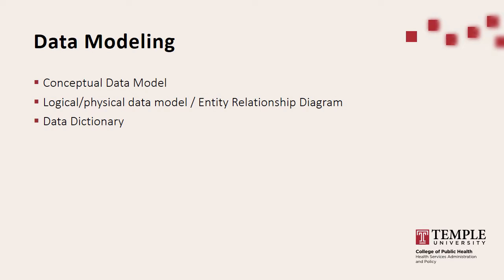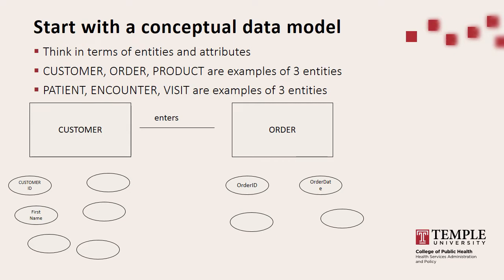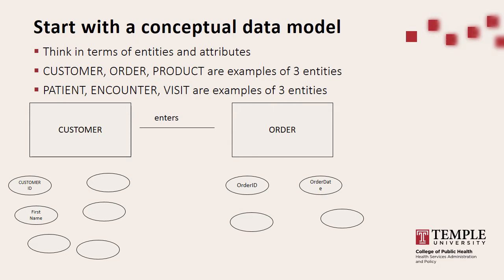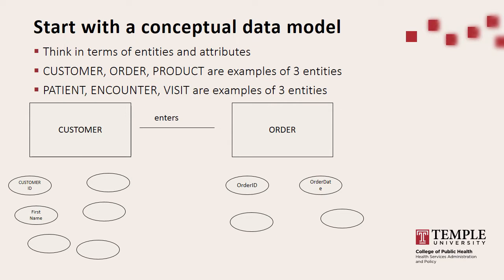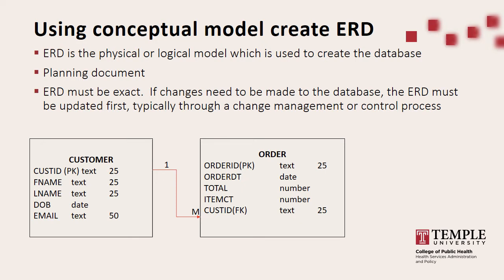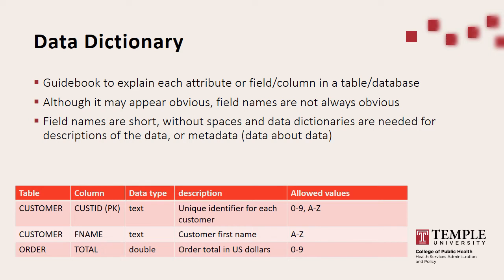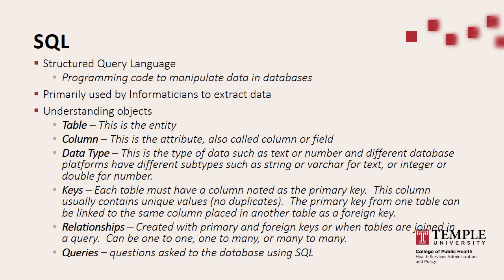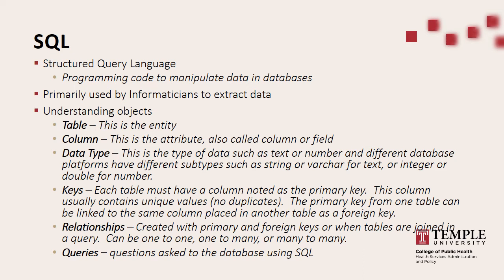Lecture1B Data Mod and SQL